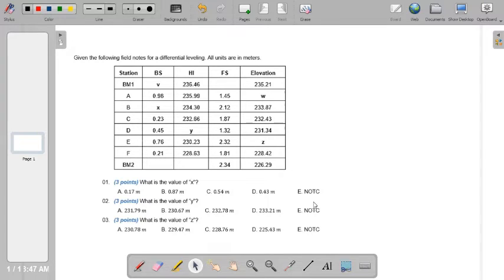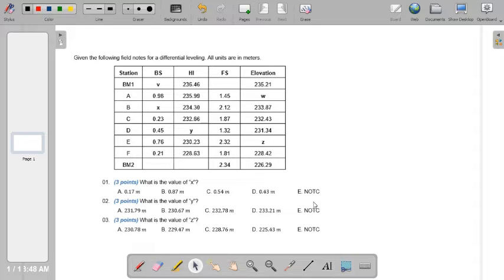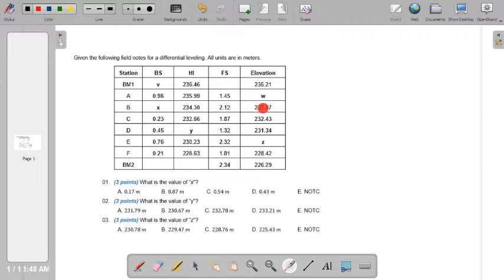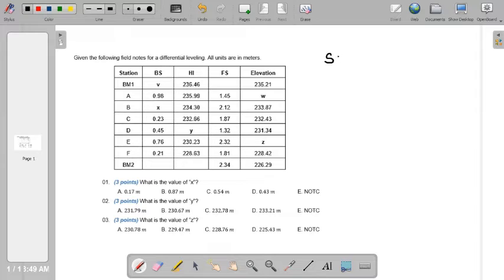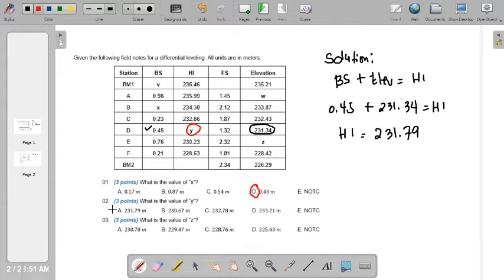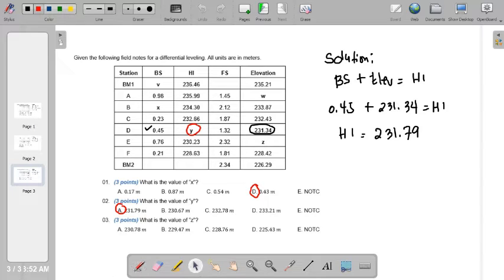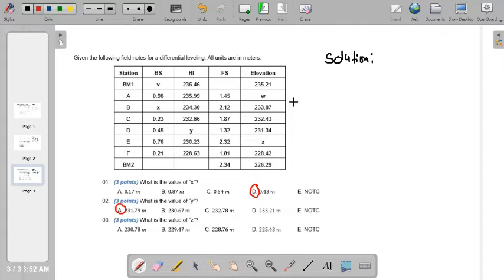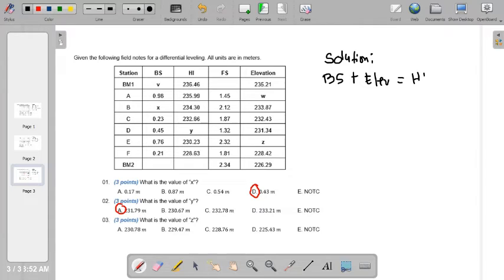Situation 1 Differential Leveling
Learner's Hub channel aims to share contents that can help students from their studies and to provide additional information about cetain topics in engineering math.